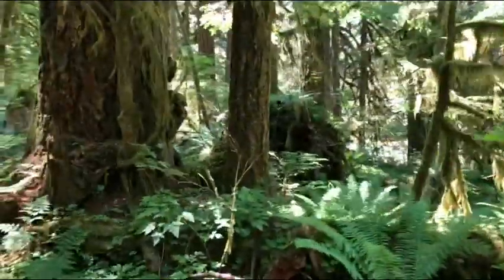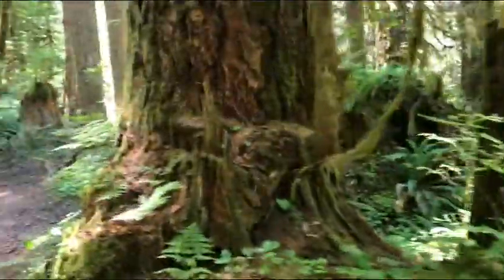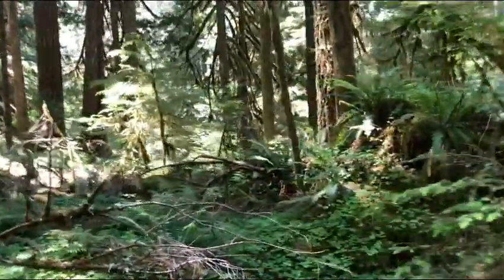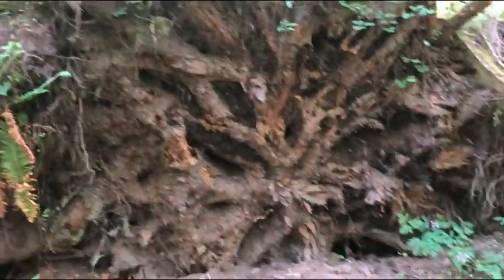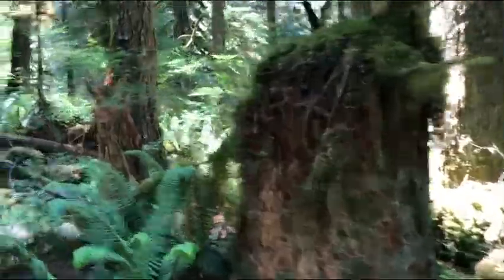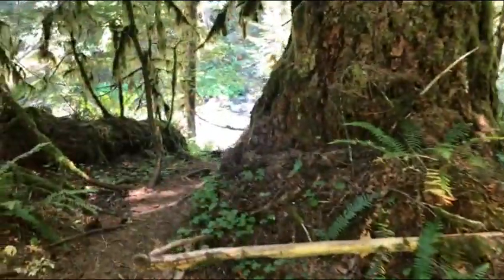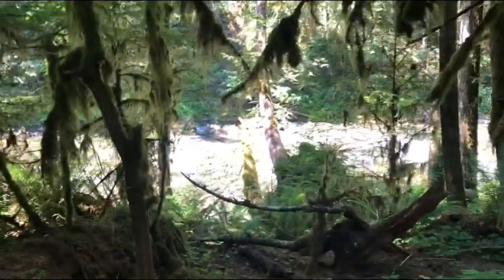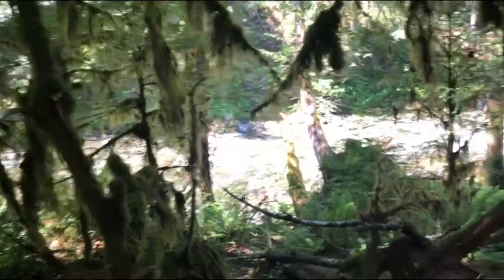#297 Testimonial. New treatment/science/cure for neuropathy?2021? Foot pain,discolored feet,diabetes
H2.  Hydrogen man shares a wonderful testimonial, about a man who has been having neuropathy in his feet, after roughly 1 month and a half, his feet at now normal color, and pain is down roughly 80%.  Such amazing results.